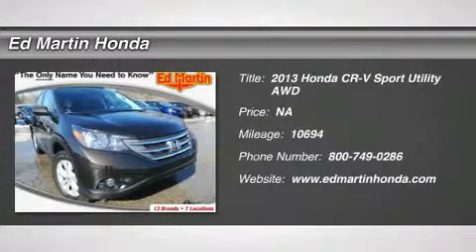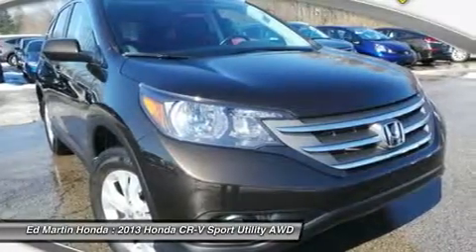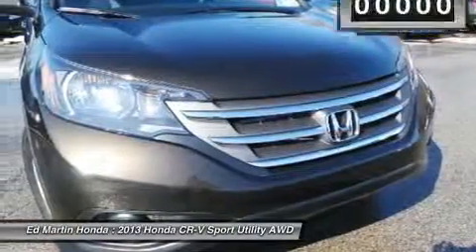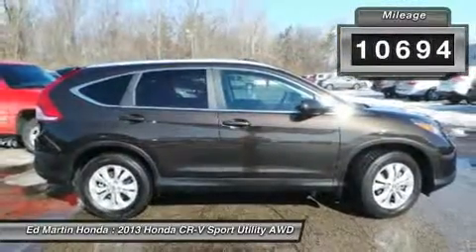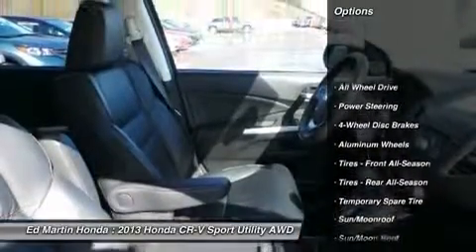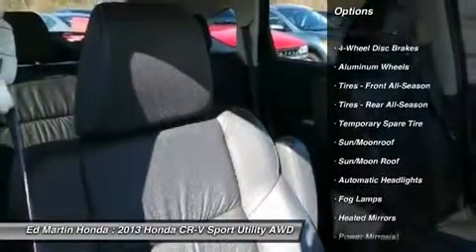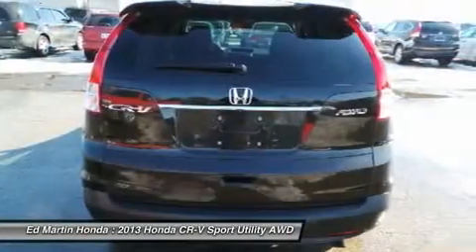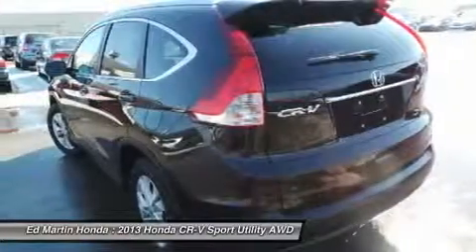2013 HONDA CR-V Indianapolis, IN 2X525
2013 HONDA CR-V Indianapolis, IN
Stock# 2X525

BALANCE OF FACTORY WARRANTY!, HEATED LEATHER SEATS & POWER ROOF!, HONDA CERTIFIED!, ONE OWNER LOCAL TRADE!, And SERVICED & COMPLETE DETAIL!!. AWD! Are you looking for a marvelous value in a vehicle? Well, with this stunning 2013 Honda CR-V, you are going to get it.. What do we like about this 2013 CR-V? It's a long list, but a few tops things are that it posted exceptional crash test scores, it has amazingly user-friendly controls, and exhibits outstanding driving dynamics that make this car a pleasure to drive!! Honda Certified Pre-Owned means you not only get the reassurance of a 12mo/12,000 mile limited warranty, but also up to a 7yr/100k mile powertrain warranty, a 150-point inspection/reconditioning, and a complete CARFAX vehicle history report.